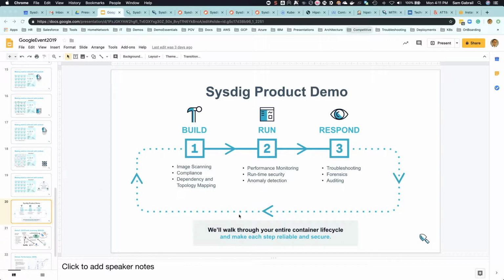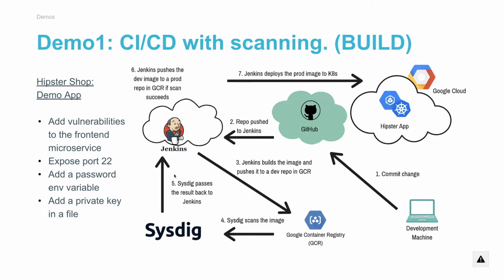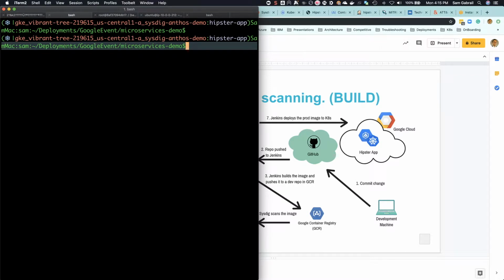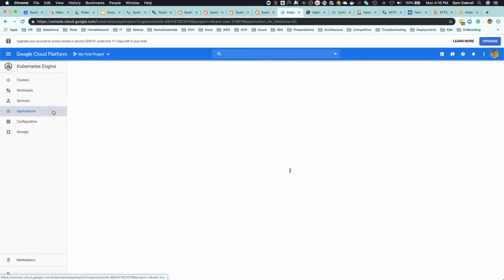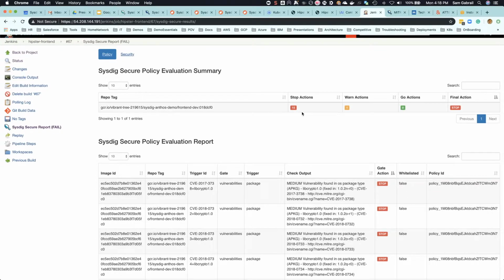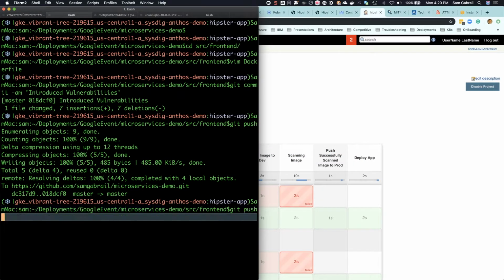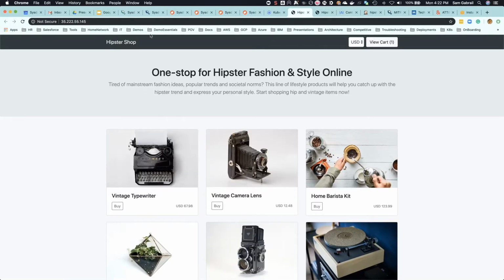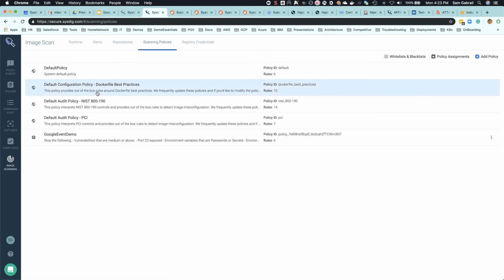Microservices App Life Cycle - CI/CD Jenkins Pipeline with Sysdig Secure Scanning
This is the first video in a 3-video demo series. We trace the container lifecycle of your applications. The first phase is the build phase. Here you want to make sure that your images are scanned and free from vulnerabilities. You also need to tie the image scanning as a stage in your Jenkins or any other CI/CD pipeline. This ensures that developers are shifting security to the left and building with security in mind. If the image scanning fails, it fails early on in the development cycle so the developers can respond appropriately and update their code and libraries used.

In the next two videos, we discuss the Run and Respond phases.